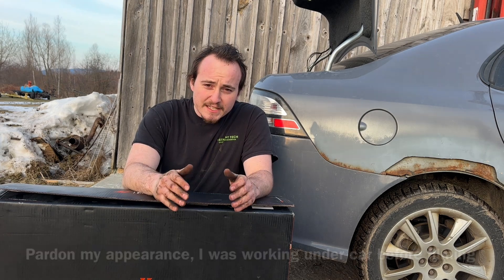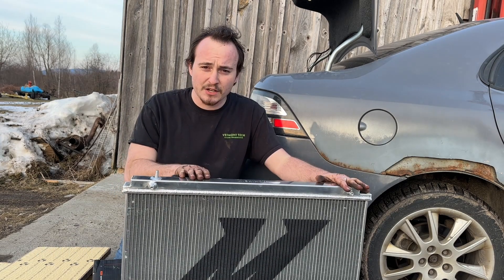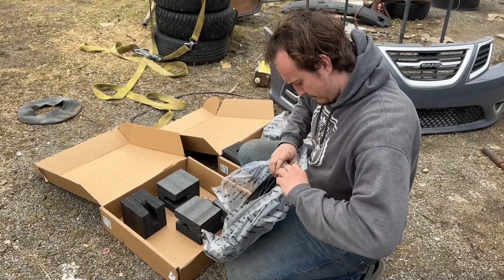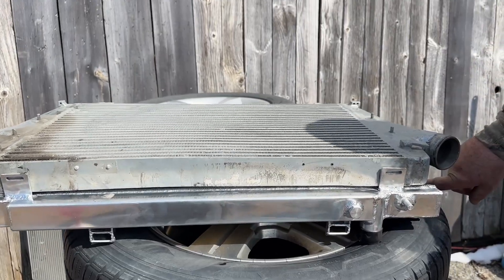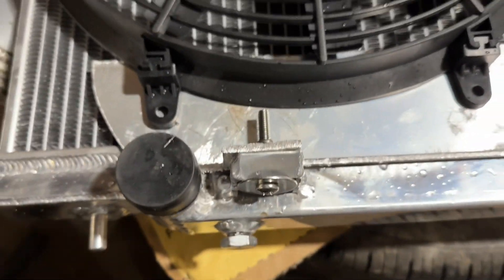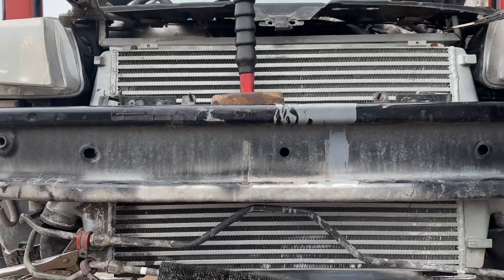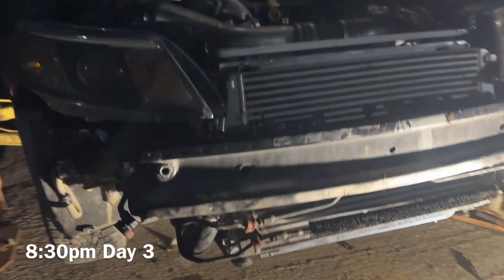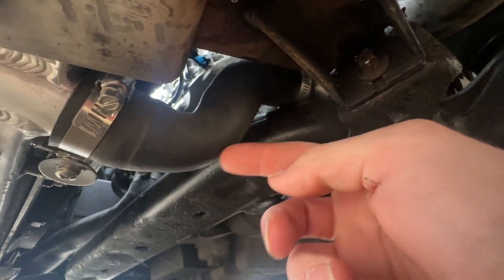Saab 9-3 2.8T Gets a Mishimoto 350Z Radiator Retrofit | Full Install & Unboxing (Sponsored)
Sponsored by Mishimoto – In this video, I walk through the custom installation of a Mishimoto performance radiator originally designed for a Nissan 350Z, retrofitted to work on a Saab 9-3 2.8 Turbo V6. This unique setup features a larger, thinner, and lighter radiator, combined with dual slim fans to improve cooling performance and free up engine bay space.

If you’ve got some fabrication skills, this is a budget-friendly and highly effective cooling solution. I’ll cover the process of modifying the radiator mounting, custom bracket design, and why this solution can outperform more expensive direct-fit options—for less money.

What’s Covered:

-Retrofitting a 350Z Mishimoto radiator to a Saab 9-3 2.8T
-Dual slim fan installation for added clearance
-Custom bracket fabrication
-Weight savings & cooling efficiency benefits
-Why this is a cost-effective upgrade for DIYers